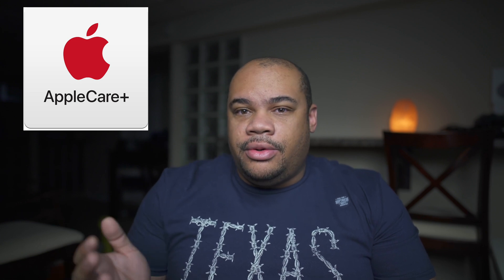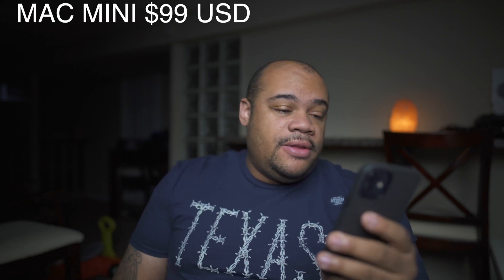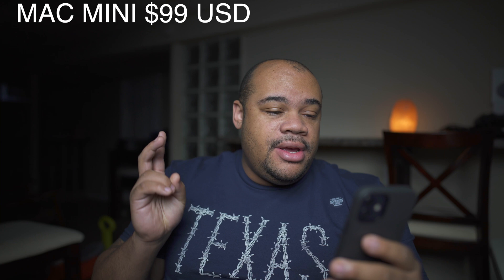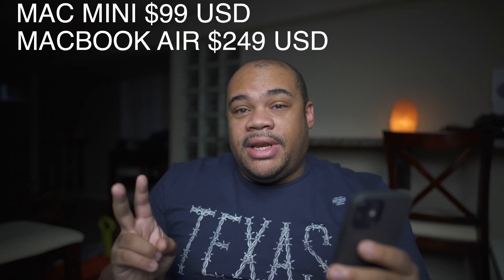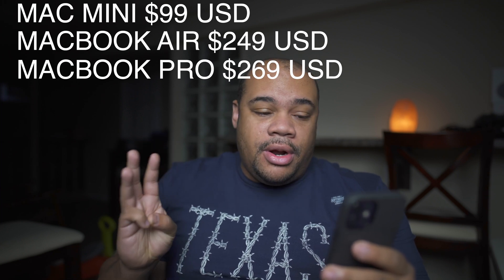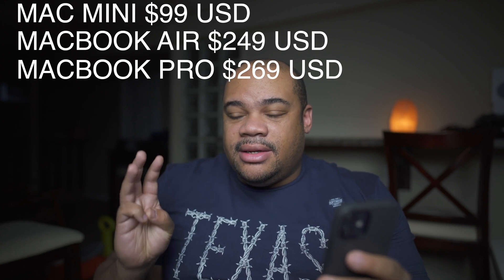Do You NEED AppleCare+ for the M1 MacBook Air?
A lot of you will be purchasing a MacBook Air, MacBook Pro, or a Mac Mini for the first time. Some of you may be buying one for yourself or for a friend or family member and you might be wondering, Should I get the applecare?

Today I will try my best to answer that for you and explain what you get when you purchase applecare+ for an Apple Product.

♦ Purchase the NEW M1 Macs here (Amazon links):
M1 MacBook Air
M1 MacBook Pro
M1 Mac Mini

Sony A7C
Sony 24mm
Sony ZV-1
Godox SL60W
MacBook Air M1